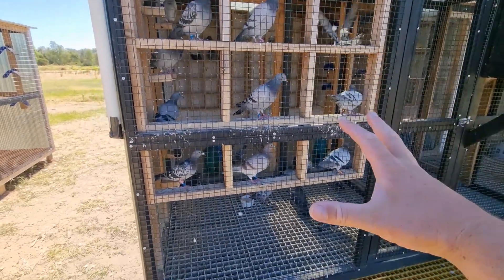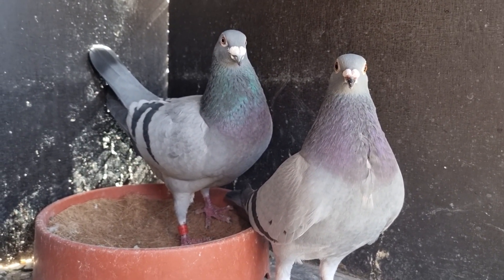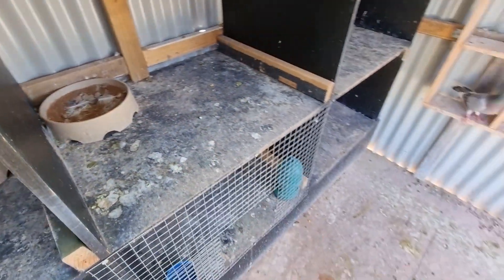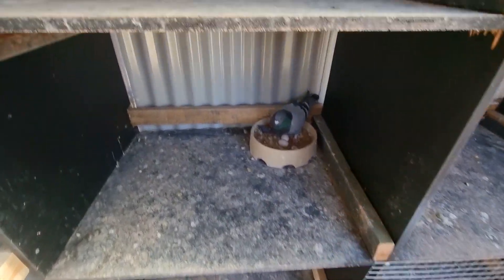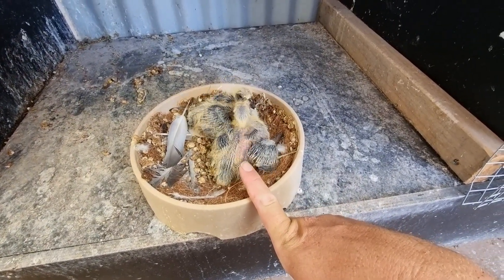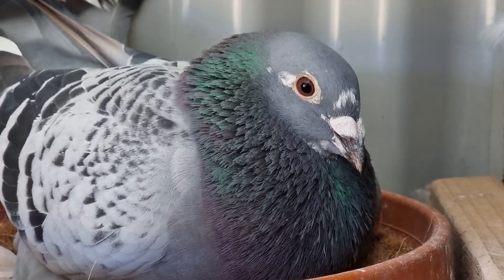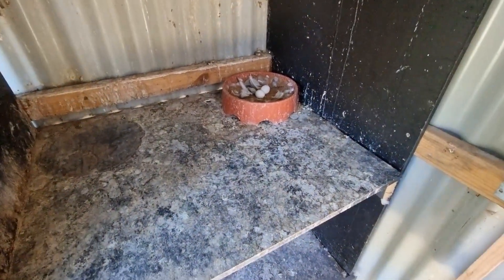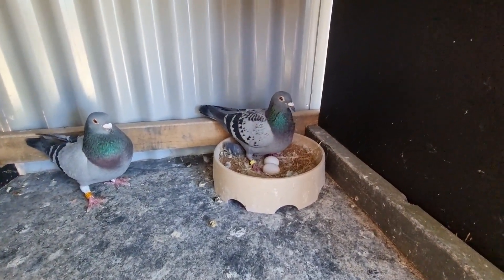FINALLY SOME PROGRESS